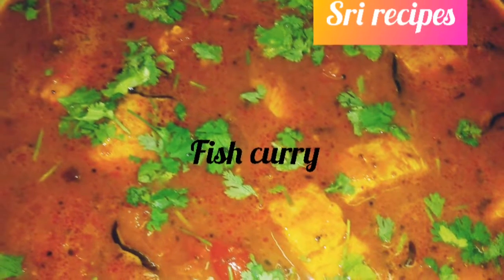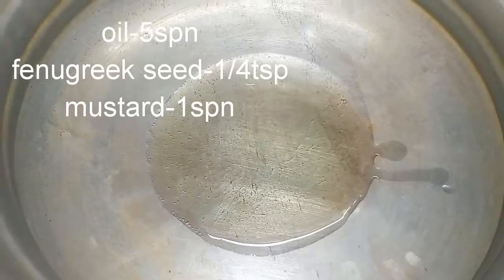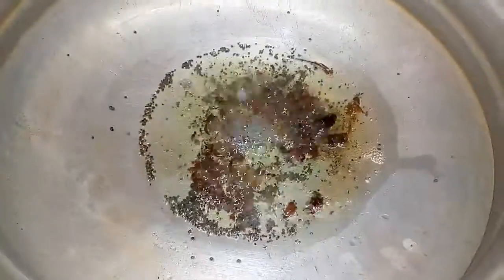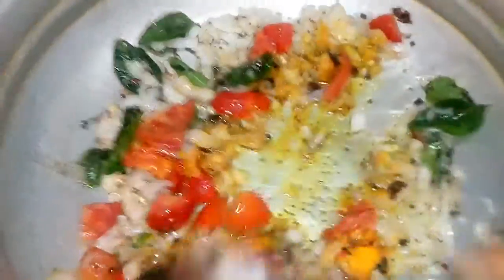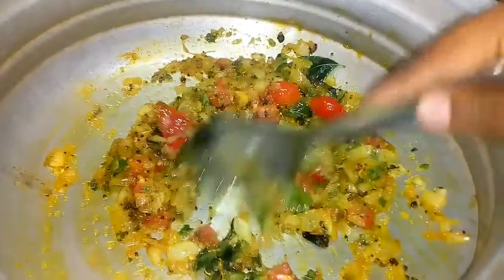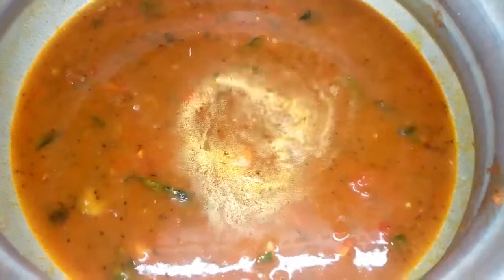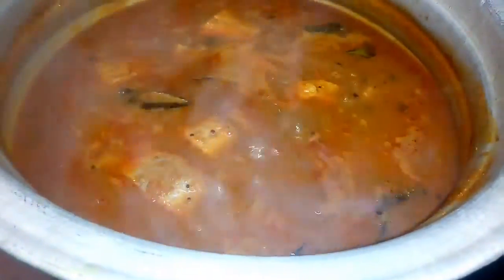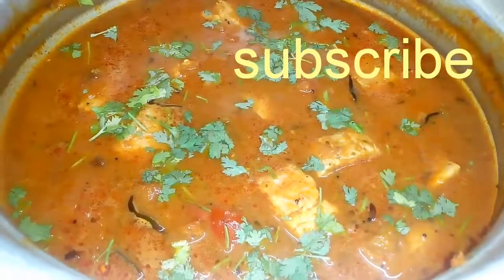Meen kulambu||sura fish curry||how to make meen kulambu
hi friends in this south indian traditional recipe.pls try this recipe.

ingredients
for grinding
onion-1
garlic-8pods
curry leaves few
chillies-2

for seasoning
sura fish-1/2kg
oil-5spn
fenugreek seed-1/4tsp
mustard-1spn
onion-2
curry leaves few
tomato-2
turmeric powder-2pinch
salt as required
chilli powder-4spn
tamarind juice 2lemon size